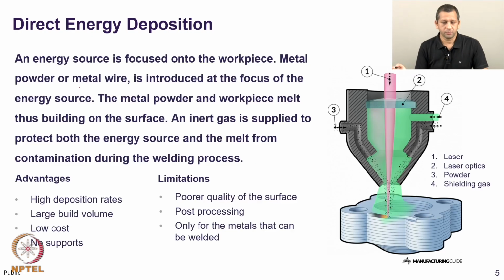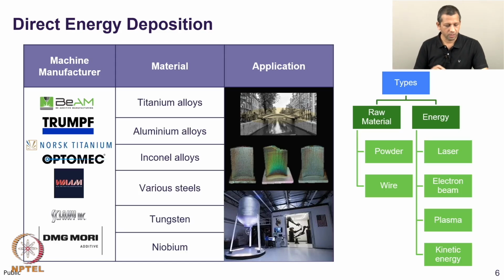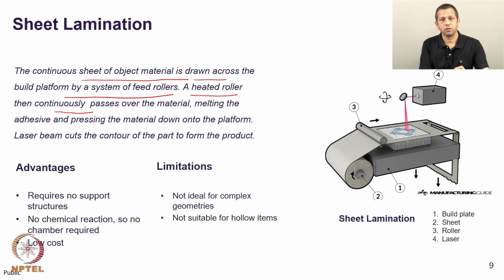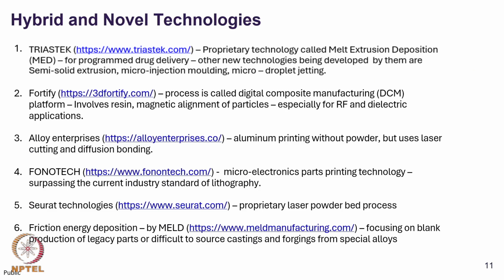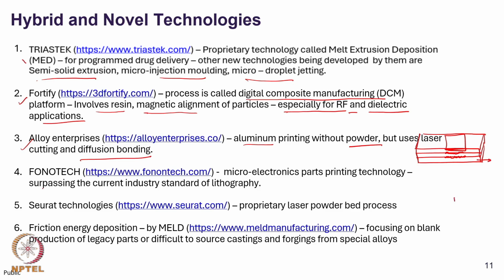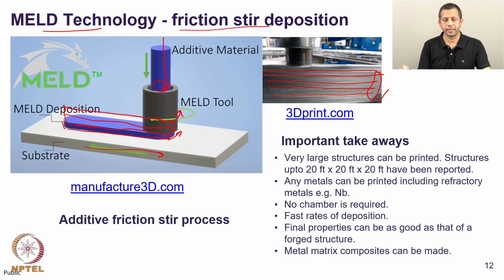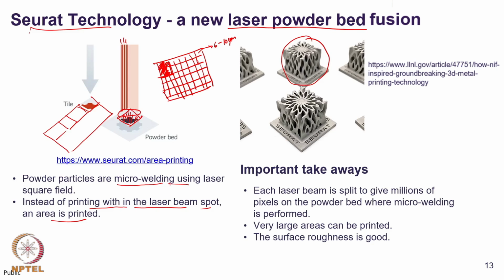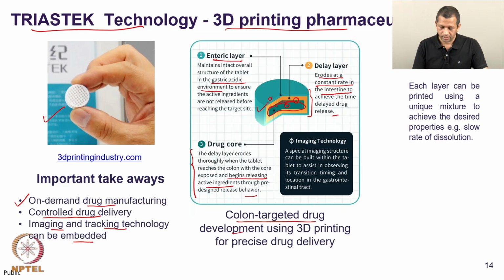Week 2: Lecture 5: Part 2: Directed Energy Deposition, Sheet Lamination, Hybrid and Novel Techno...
Lecture 5: Part 2: Directed Energy Deposition (DED), Sheet Lamination, Hybrid and Novel Technologies